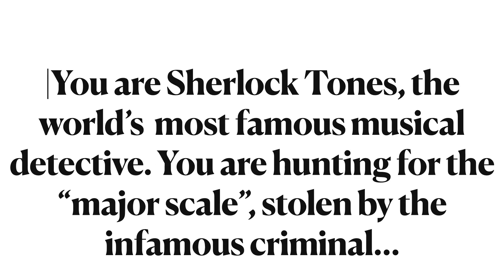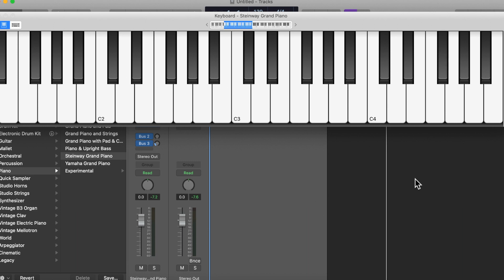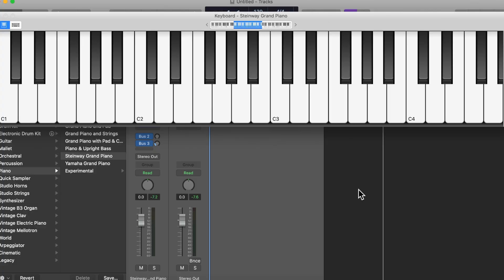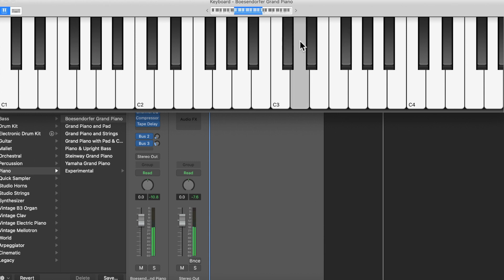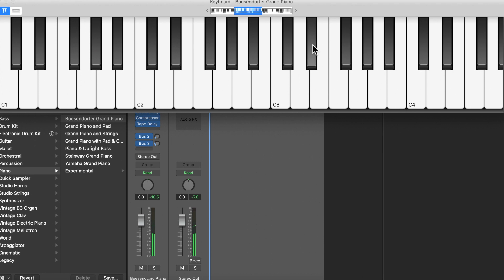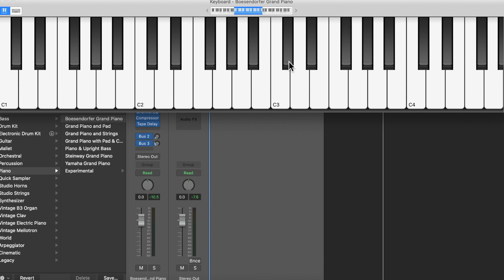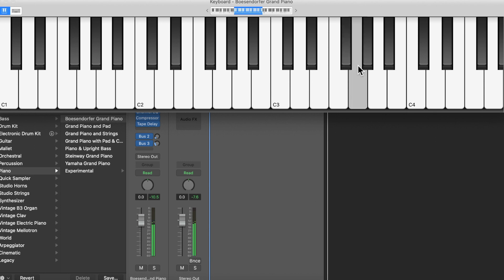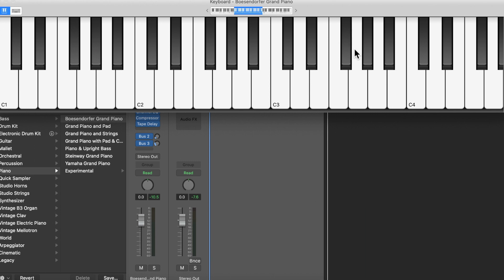Sherlock Tones 1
First in a series of videos working towards constructing scales using tones and semitones. Designed for use with Yr6 and 7 students, but useful for recapping work at GCSE as well.

This video concentrates on semitones, including how to find notes on the keyboard and what sharps and flats are.